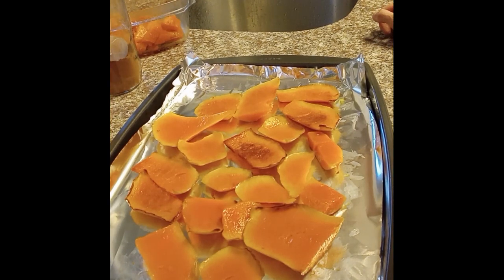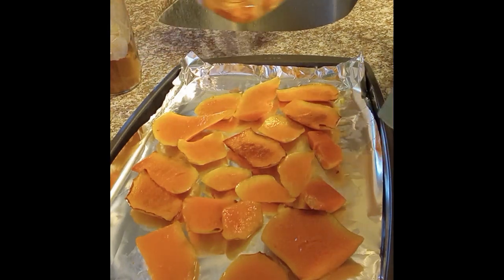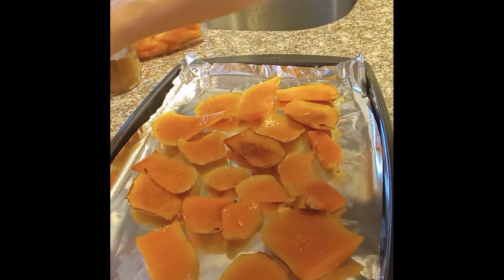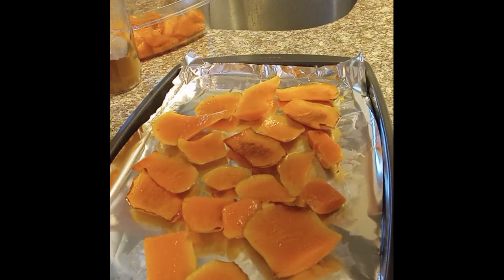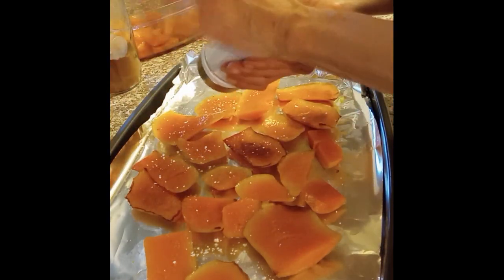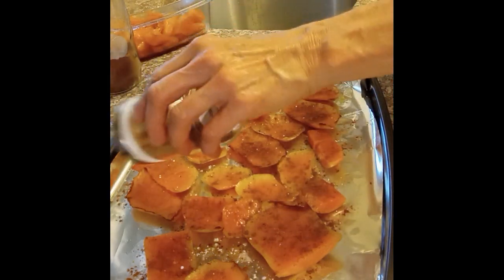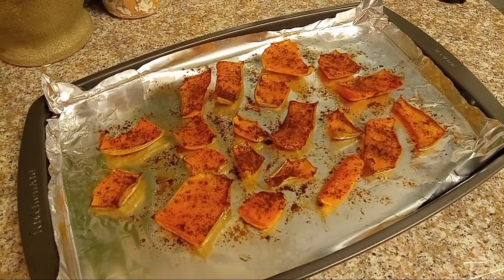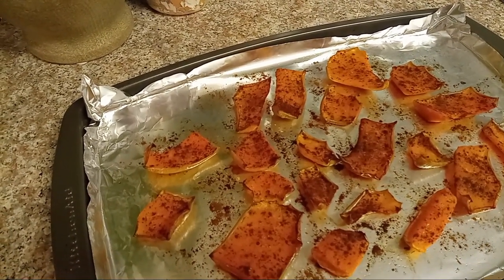Oven Baked Roasted Butternut Squash Skins (powdered sugar, pumpkin spice & a dash of salt)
More flesh = softer outcome
For more crunch like a chip leave less flesh on the skin

Slice skin off
dice or cut flesh per your desires/needs

Cook skin slices and butternut squash flesh in a saucepan with refined coconut oil or refined olive oil (until soft).

My pumpkin spice is:
4p cinnamon
2p ginger
1p allspice
1p nutmeg

Leaving out the allspice and the nutmeg will make the spice less "harsh".

350F for 45 minutes or until it's cooked crisped the way you want to eat it. Time may vary depending on how much flesh is on the skin and how you prefer to eat it.

You can do whatever you want with butternut squash... you could also leave it blank and crisp up like a potato skin and use with some sort of dipping sauce. Be creative and make it as you want it.